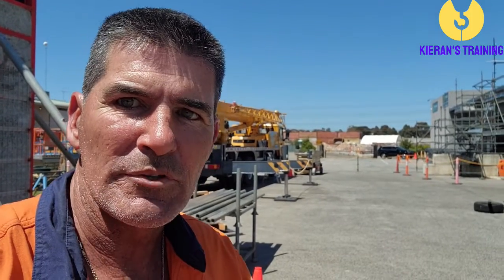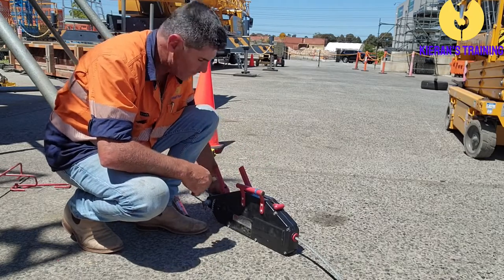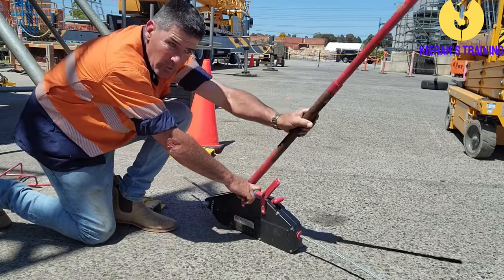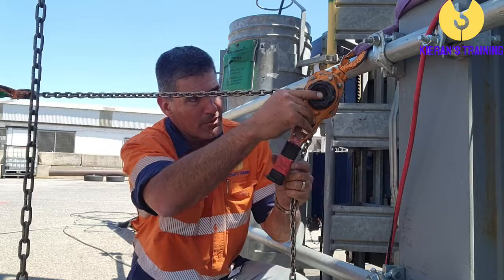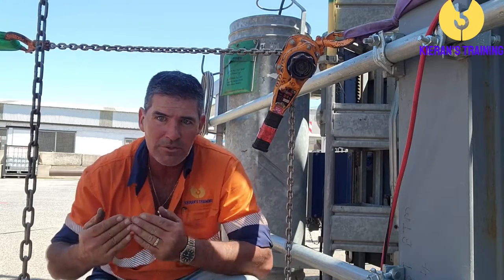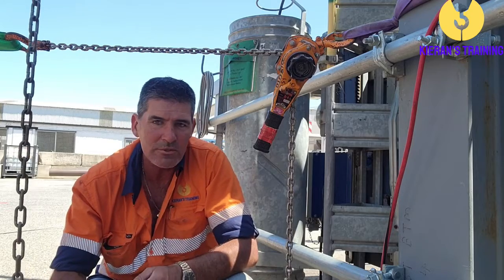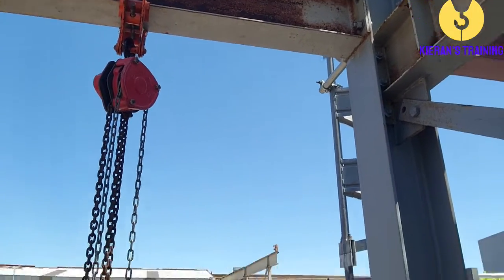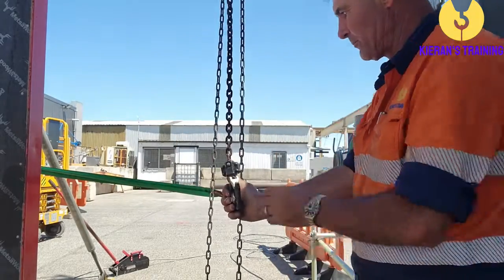Basic rigging and slinging equipment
One of the most common questions I get asked by students in a basic rigging course is what is a tirfor. In this video we'll look at a tirfor and what it is used for and we'll also take a look at a come-a-long, a chain-block and a beam clamp and their uses